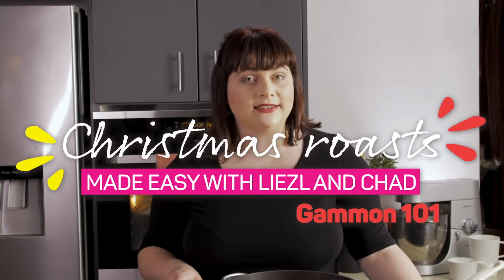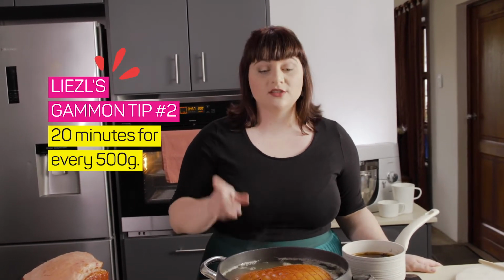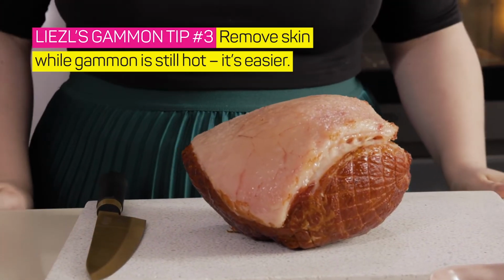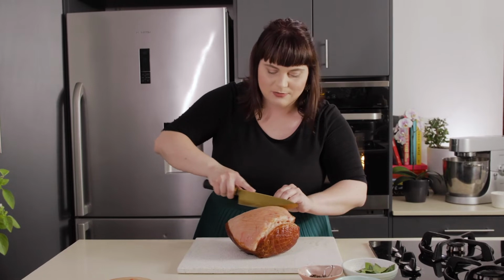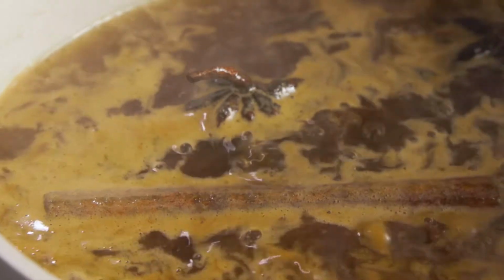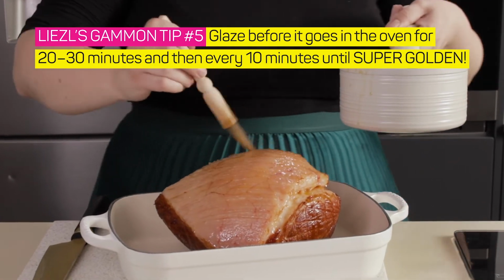Rum, pineapple and star anise gammon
Rule the roast with Food Editor Liezl Vermeulen’s 3-step game plan to crispy gammon with a shimmering, sticky-sweet finish. Christmas (and gammon) comes but once a year, so brush up on your gammon game plan.